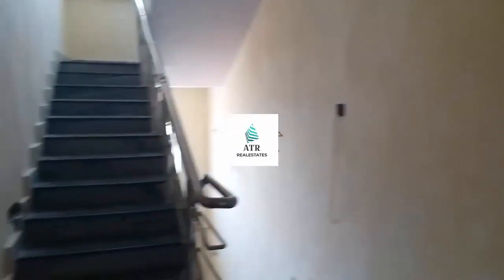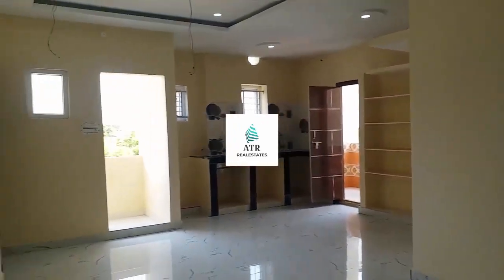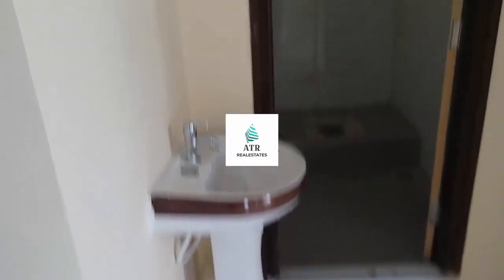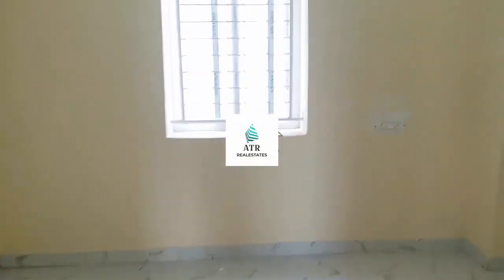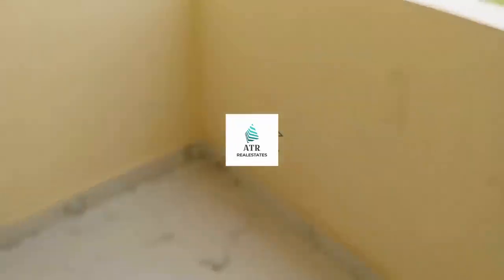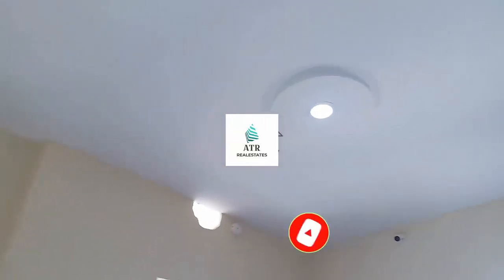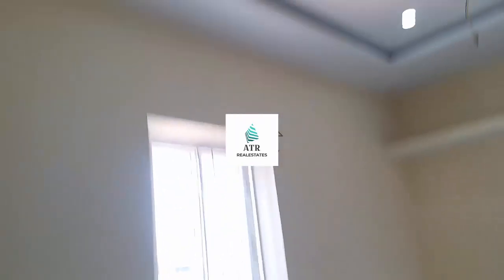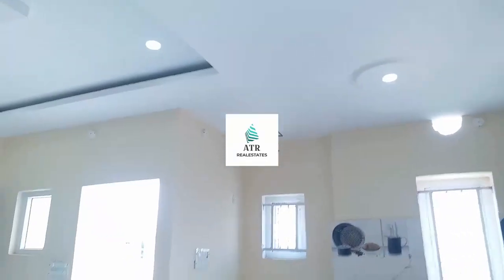Two Bedroom Apartments For Sale At Balapur Meerpet All bank loans Available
Two Bedroom Apartments For Sale At Balapur Meerpet

East And West Facing Flat Sale Balapur Meerpet 2BHK 1050 Sft

We connect Direct buyer and tenants  to you through our YouTube channel and social media one time payment only 3500rs